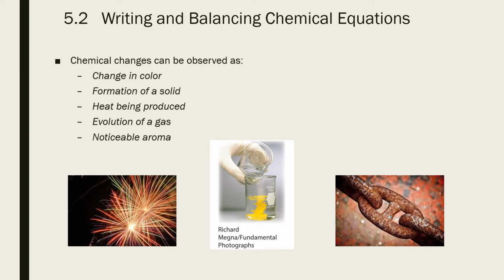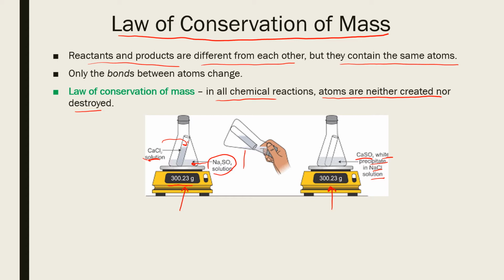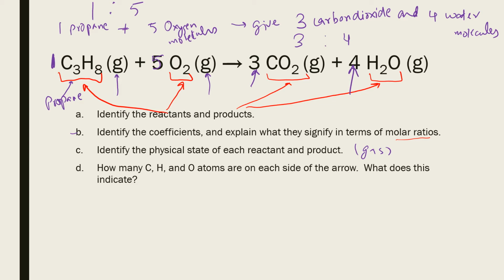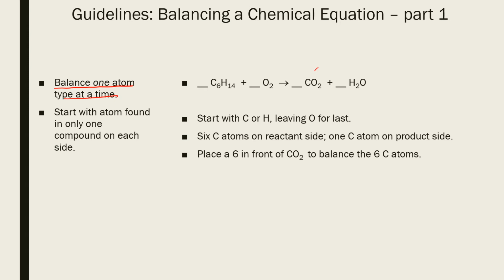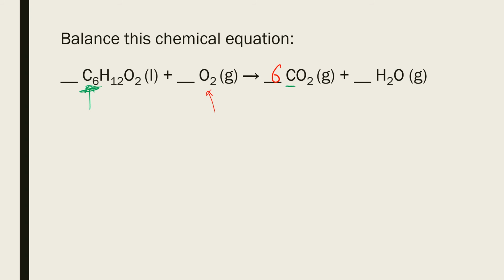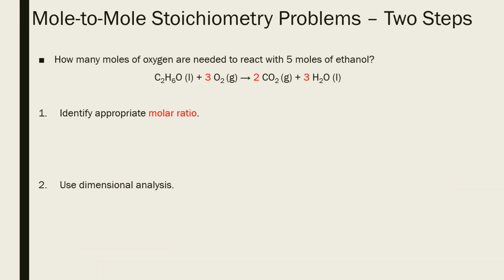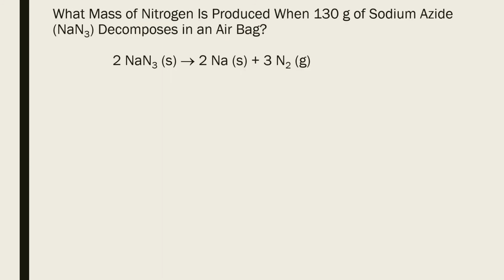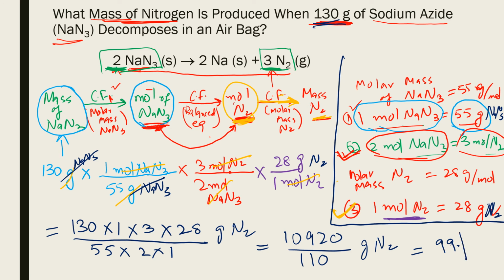CHEM 9 (GOB) Chapter 5 - part 2 chemical equations